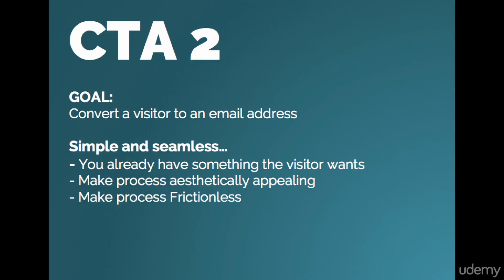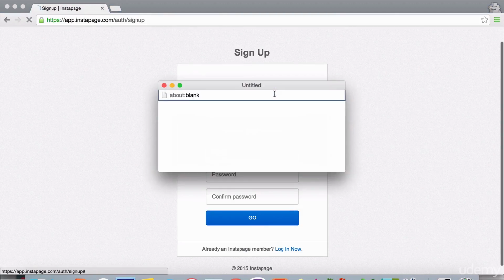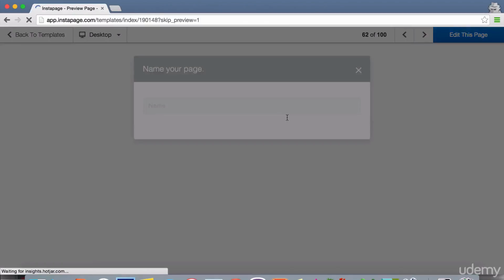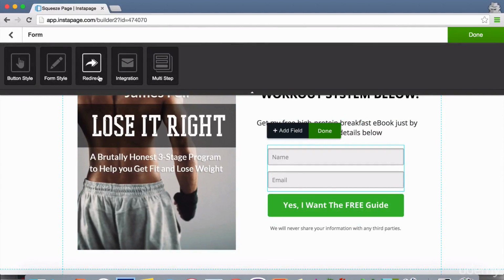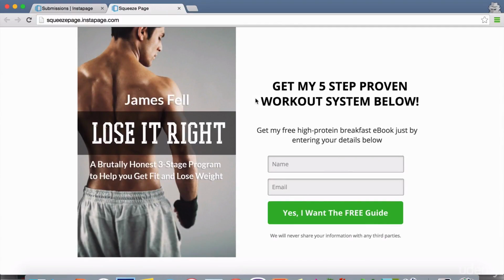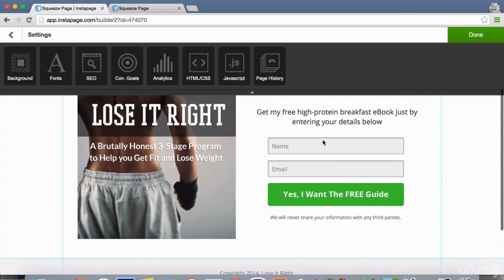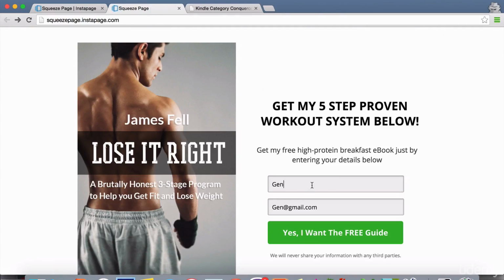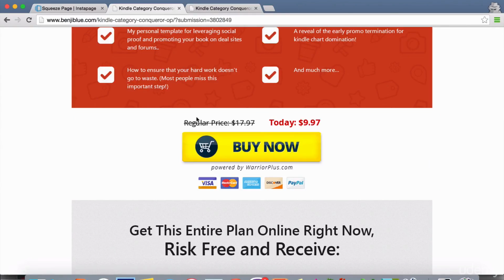484606 32 CTA 2 Converting Website Visitors to Email Addresses